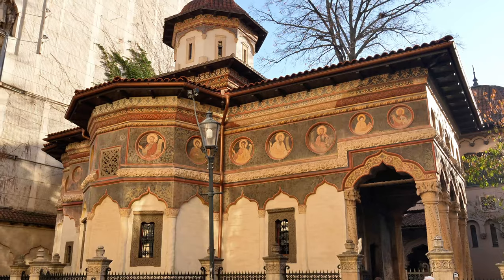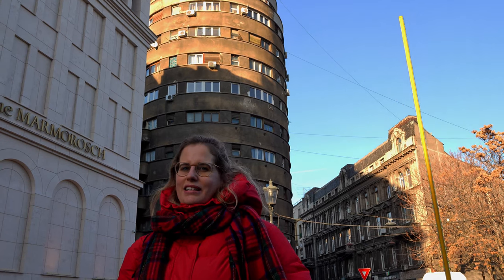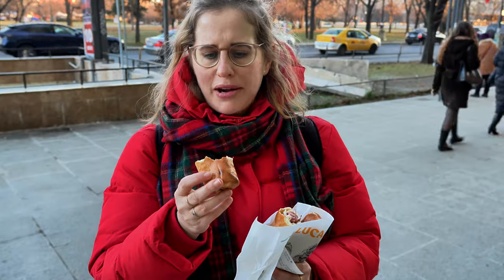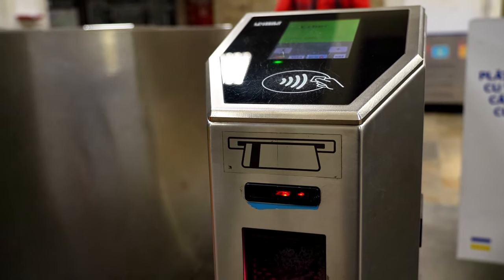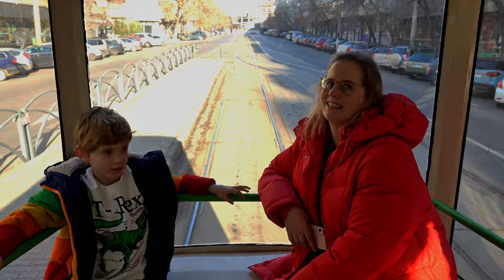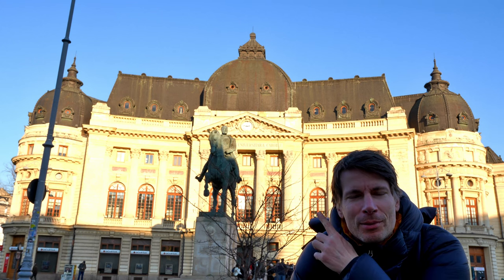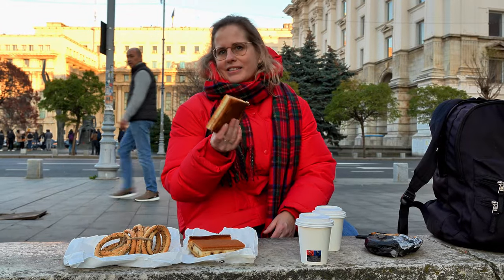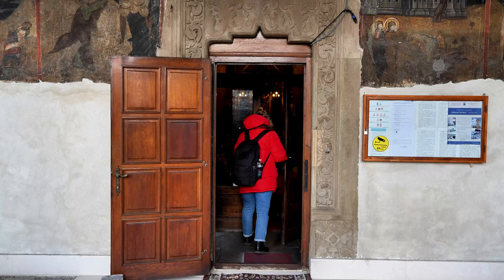First Time in Bucharest | We're in Romania! 🇷🇴 2 Days in the Exciting Capital!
This is our first time in Bucharest. Even the first time in Romania. Honestly, we weren’t sure what to expect on this journey. We decided to just dive in and enjoy everything that comes. And that was great. In two days we have seen so much of the country's capital that we can say: Bucharest is a special place.

We look forward to every single contribution from you!

About us:
We are Claudia and Thomas with our child! Whenever possible, we try to travel and capture our unique experiences in various locations on video. We love to travel and explore the world with family friendly activities on a budget and we hope that our videos will inspire you to travel, too!

Before we decided to vlog we have already traveled to 41 countries as a couple. Later, when our son was born we continued to travel. His first journey took him with us and a van for 5 months to France, Spain and Portugal. Since then and because he (and we) loved the adventures so much, we decided to show him other countries as well. We subsequently visited 21 countries as a family and we then thought that making videos of the next trips is a perfect way to capture the memories.